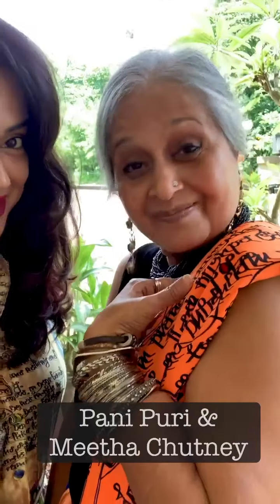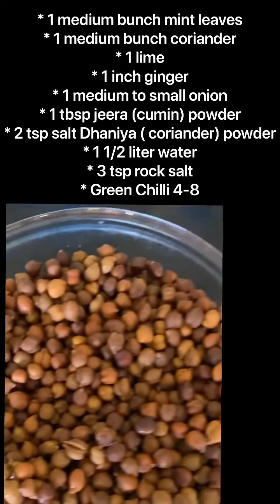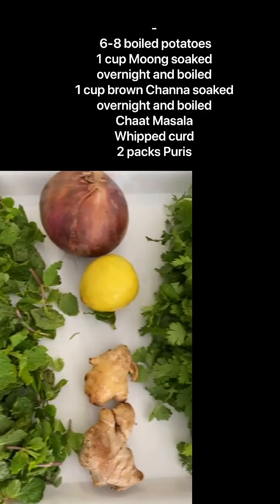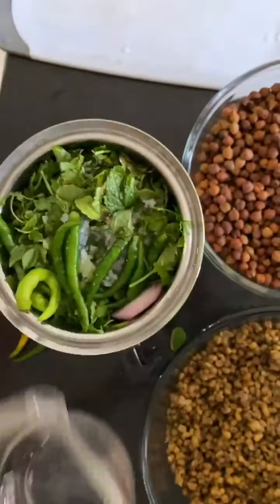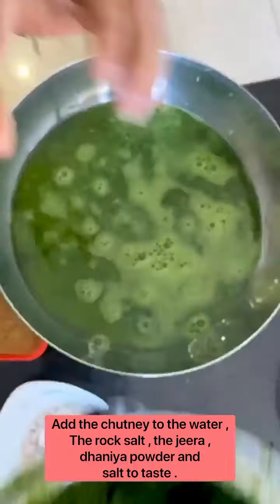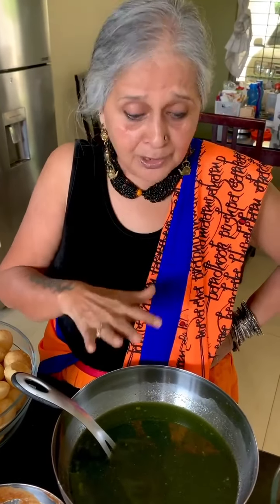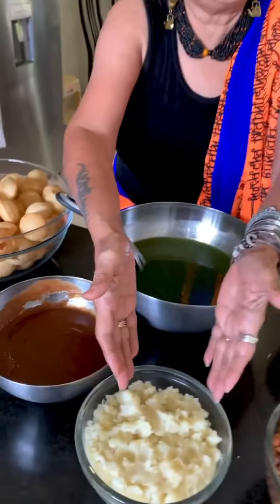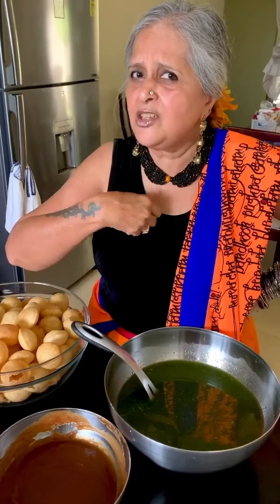ACTRESS SAMEERA REDDY & HER MOTHER IN LAW MAKING PANI PURI !!!!!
Indian Trendzz  uploads about all entertainment videos and current trending videos. Click below ⬇️